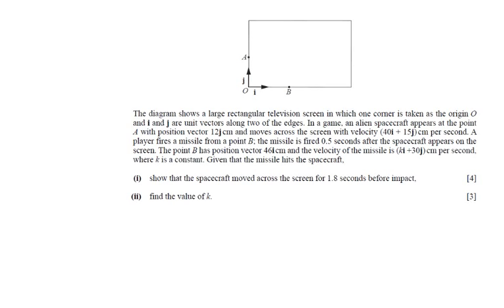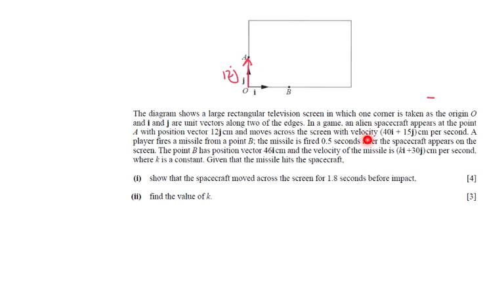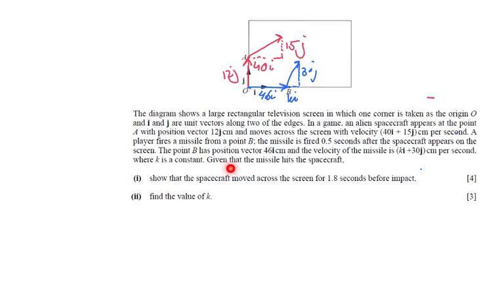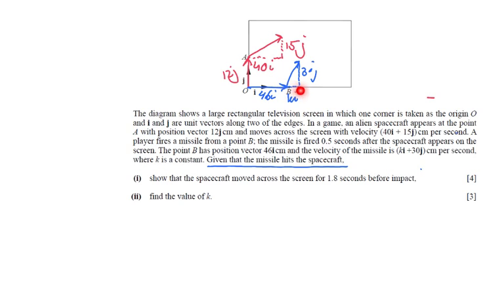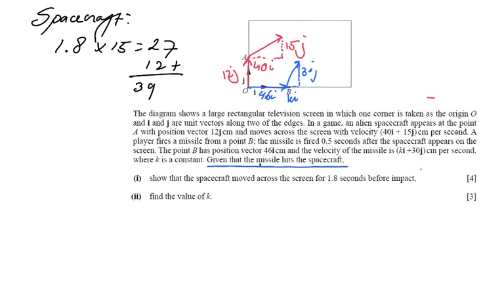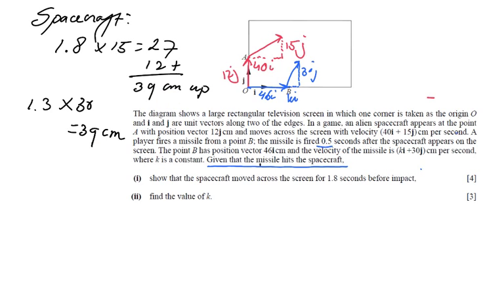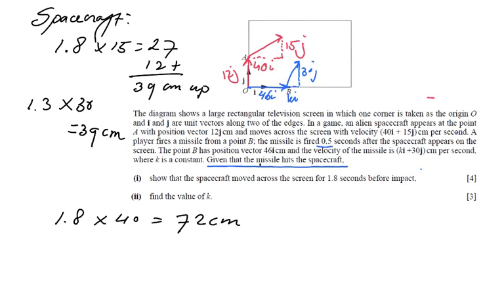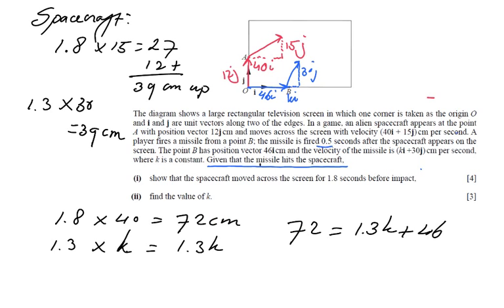How to solve Vectors Additional Maths Past Paper Question - ExplainingMaths.com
Learn how to solve a Past Paper Question about Vectors from a Paper 1 Additional Mathematics course.  I will explain how to solve this exam question about vectors.  for all my other free resources.  You can also ask me your questions there.  Good luck and have fun!